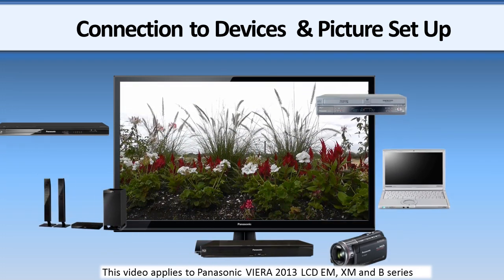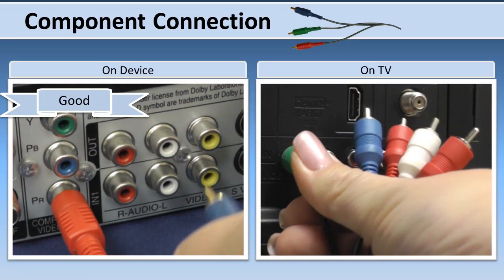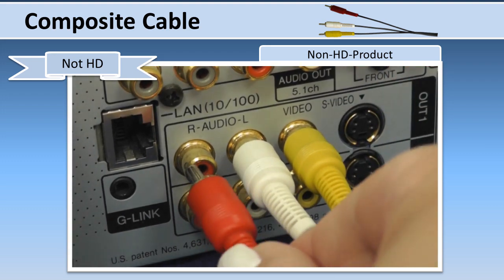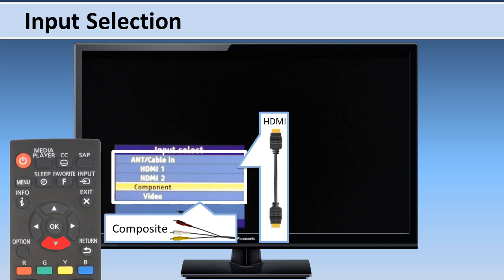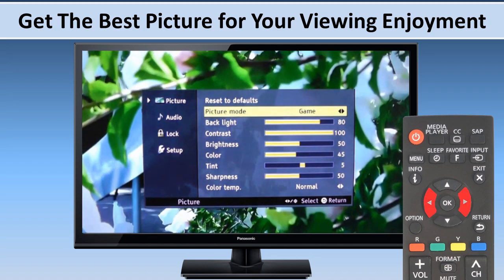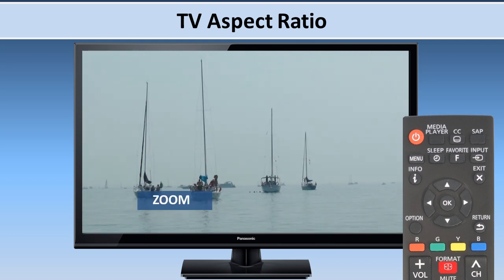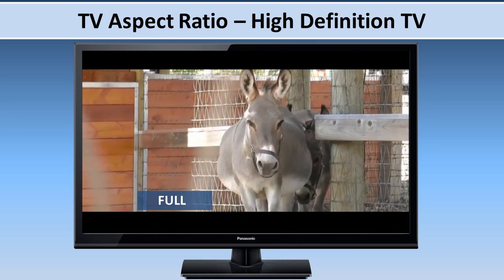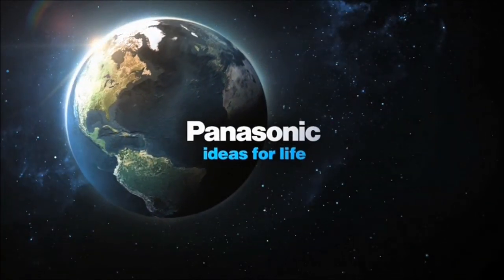Panasonic - Television - Function - First time connection to Devices and Best Picture set up.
Watch this video to learn how to connect your Panasonic Viera LCD television to devices and adjust it for the best picture.  This video applies to 2013 Panasonic Viera LCD Series EM, XM & B

Panasonic Viera how to, Panasonic Viera operation, Set up, Viera Instruction guide